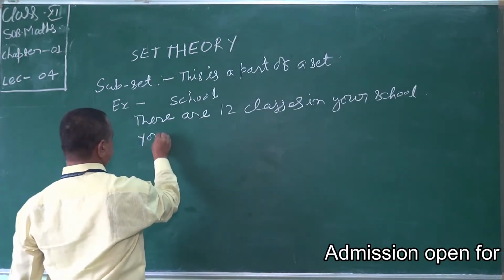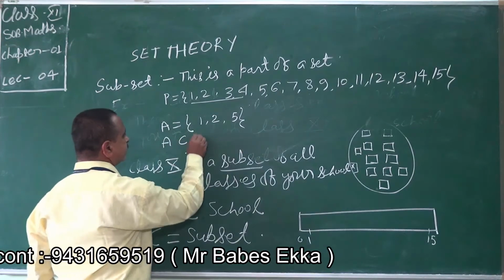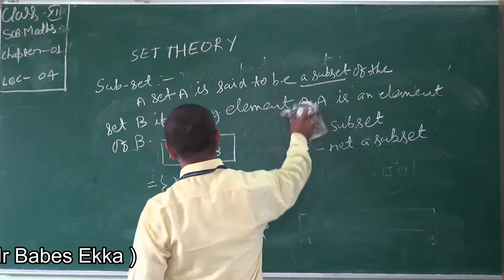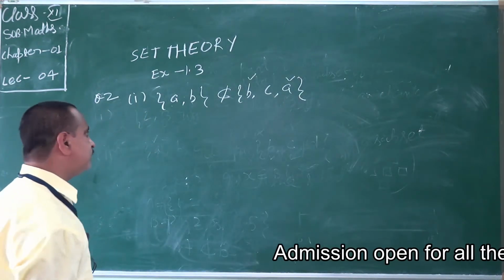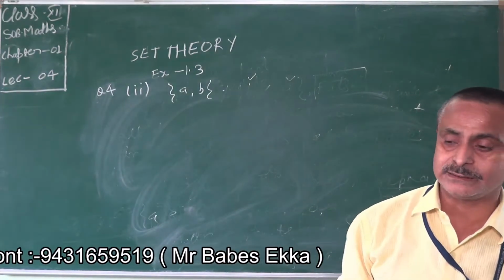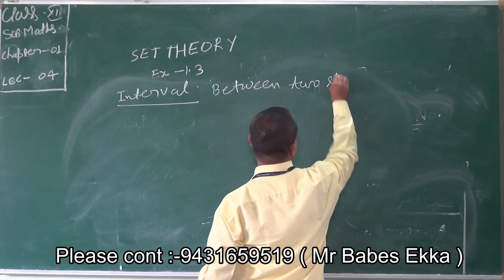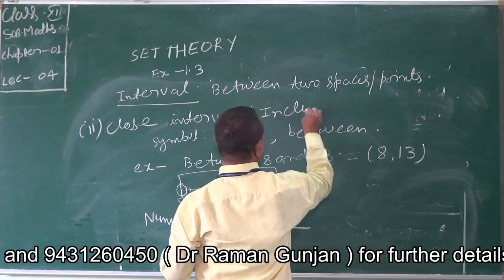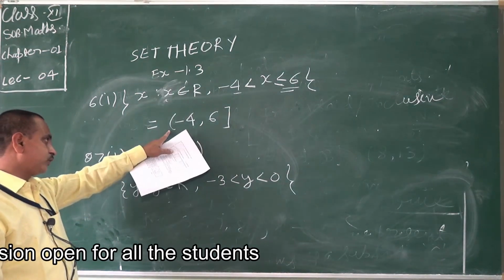class 11 maths chap 1 lec 4 || MCES